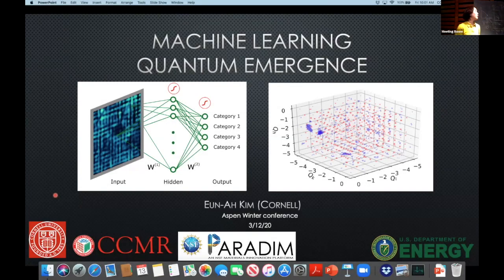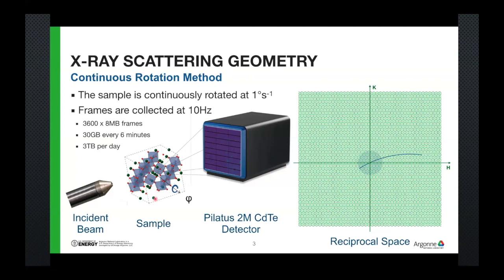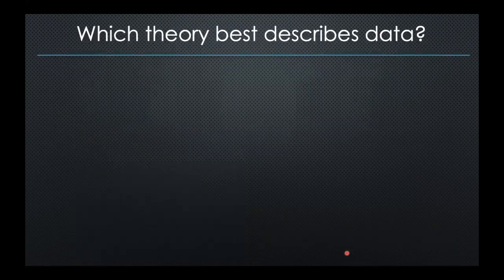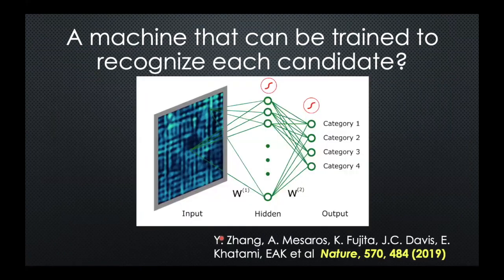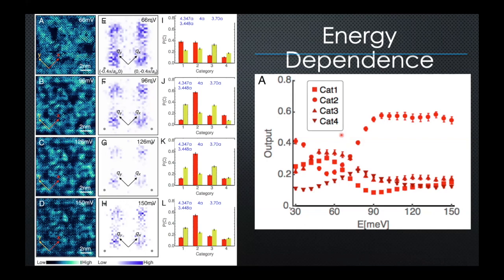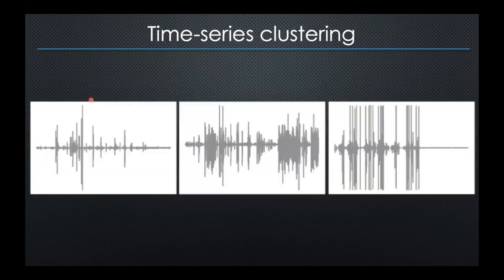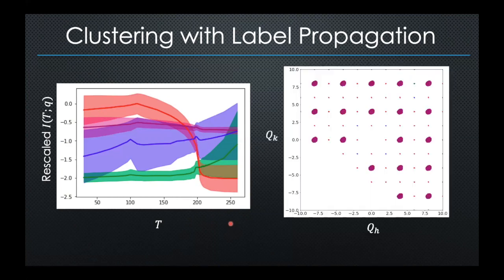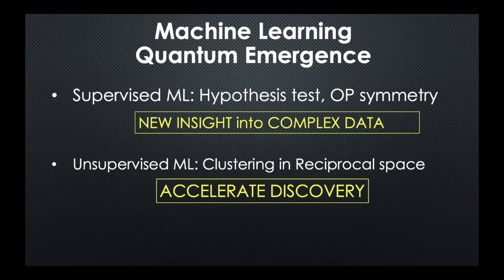Aspen Winter Conference: Quantum Matter - Eun Ah Kim